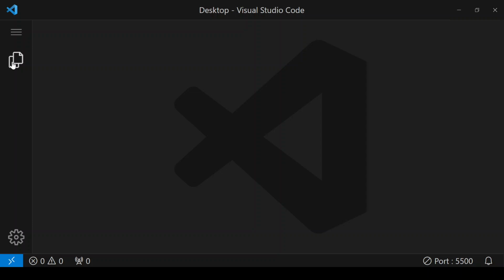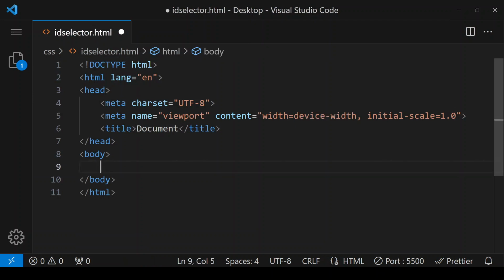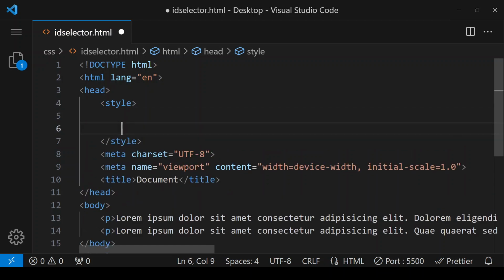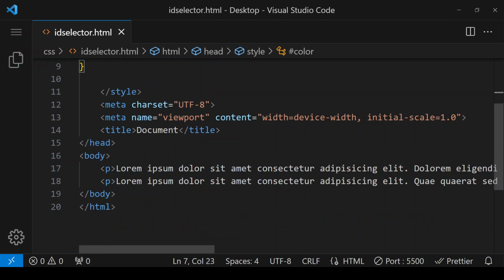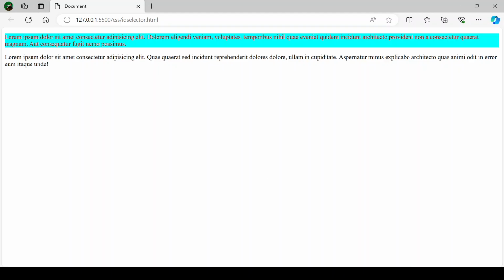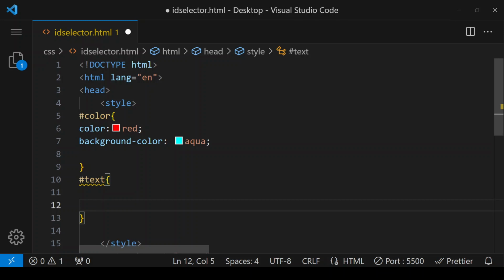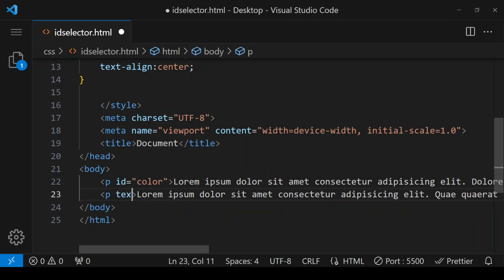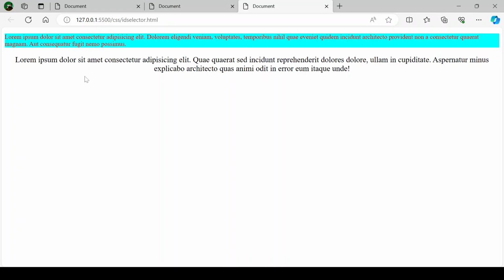ID Selector in CSS